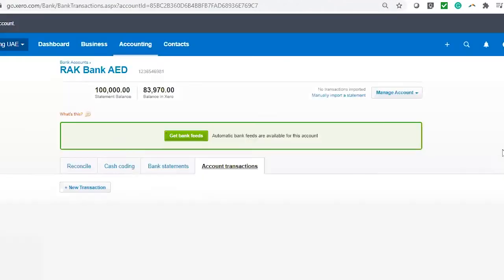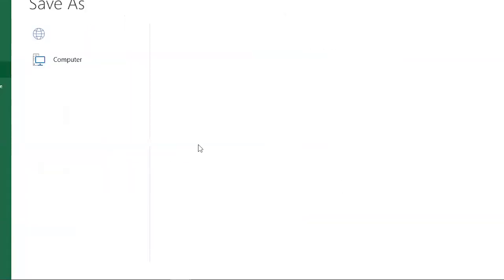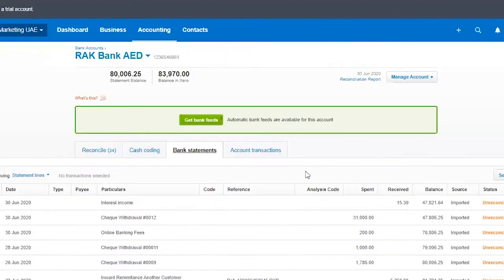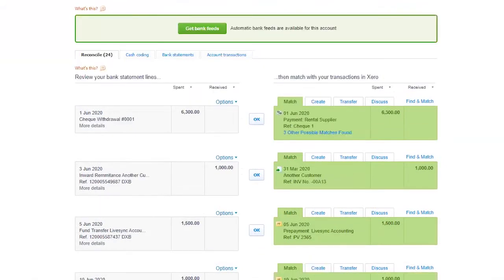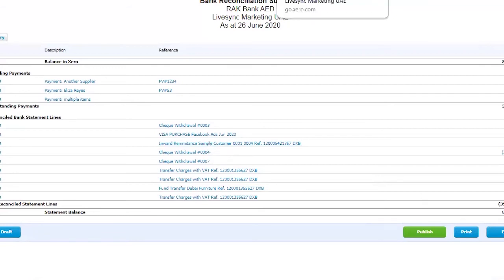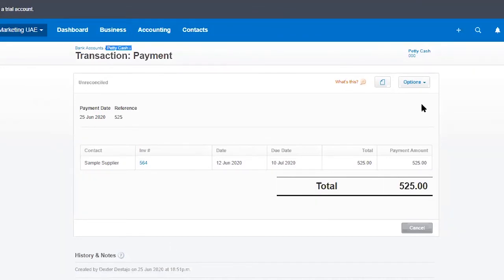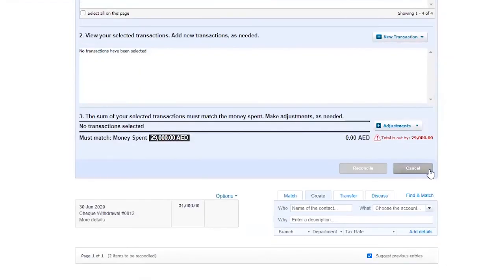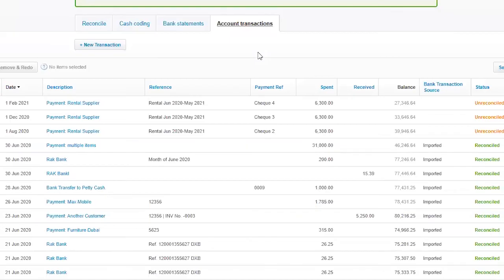Xero Bank Reconciliation - Xero Introduction Webinar Middle East (Part 13 of 16)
In this video, Atty. Dexter Destajo will guide us step-by-step through Xero's Bank Reconciliation:

-Importing Bank Statement
     -Mapping CSV Template
     -Importing the CSV
     -Mapping Xero
     -Checking Correct Import

-Reconciliation Process
     -Easy Green Matching
     -Cash Coding
     -Find and Match
     -Direct Entry